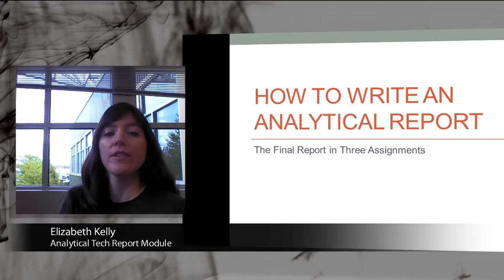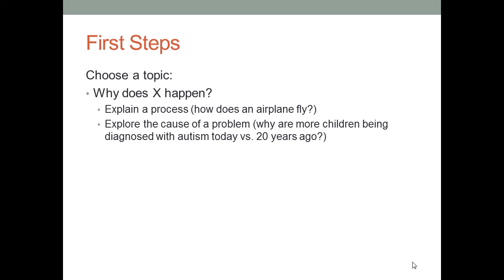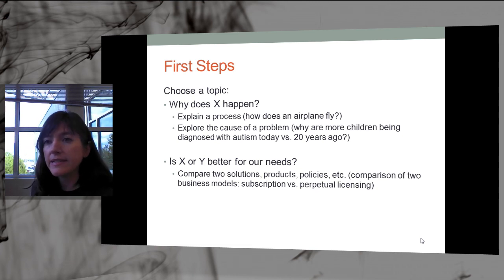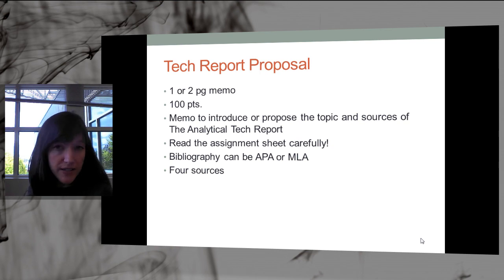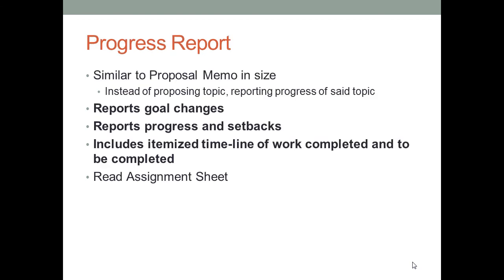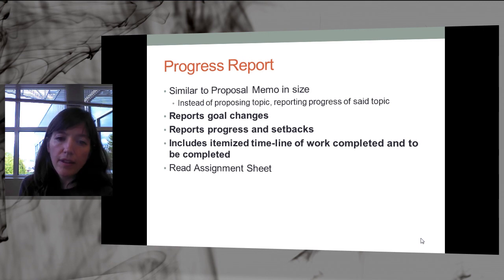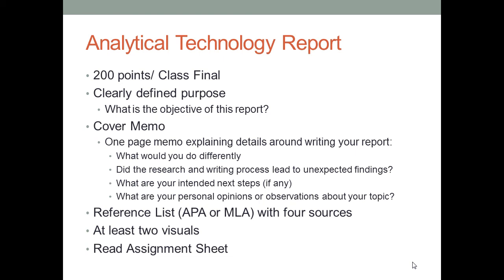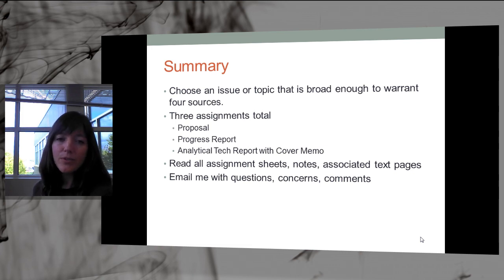Analytical Tech Report